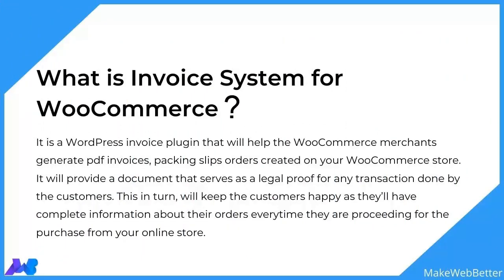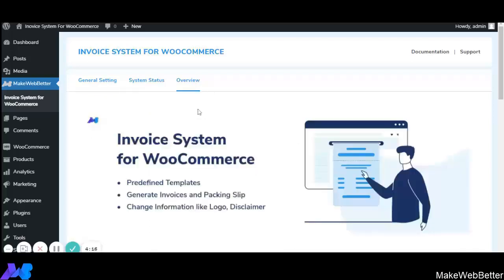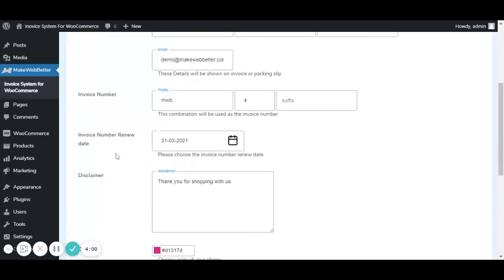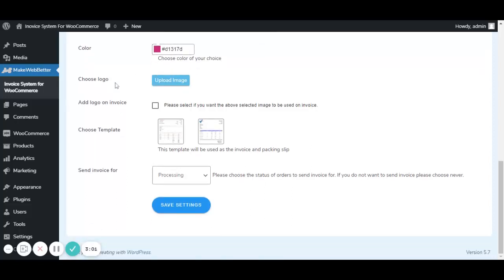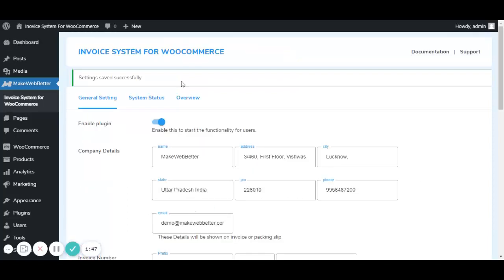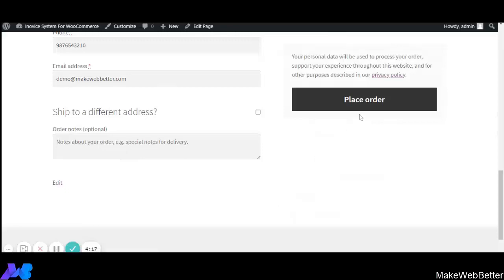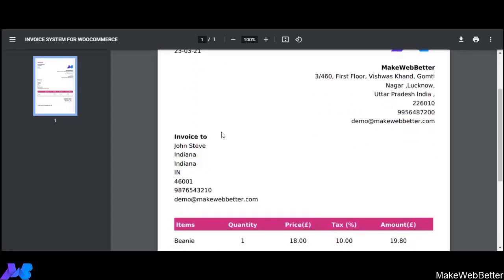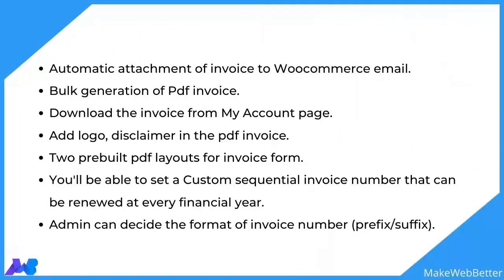How to Generate Invoices on Your WooCommerce Store?